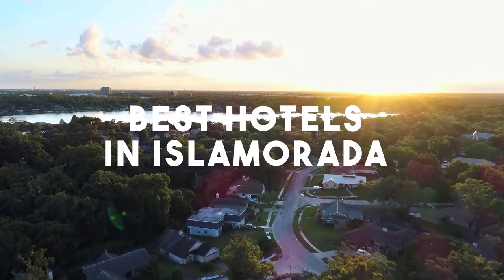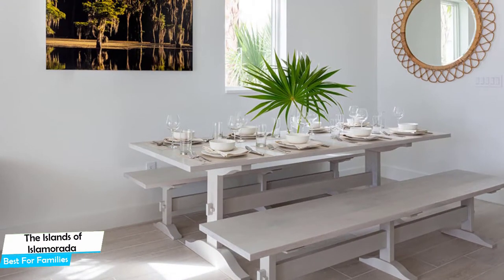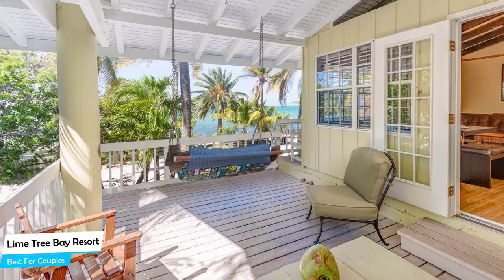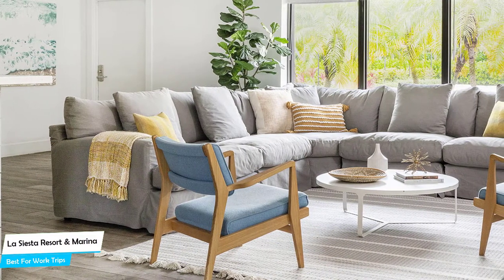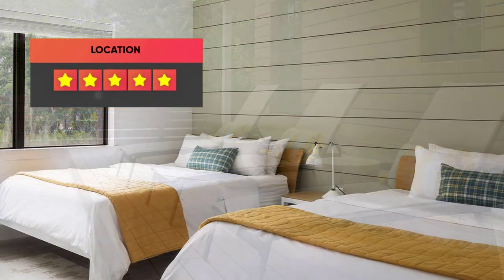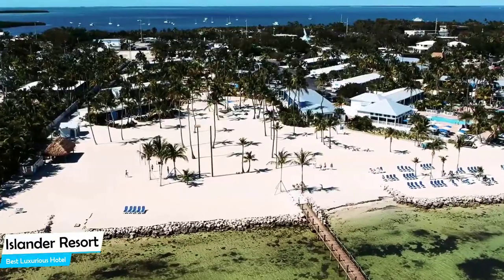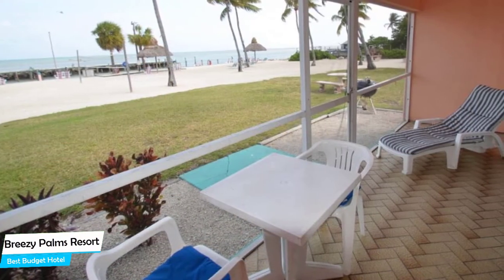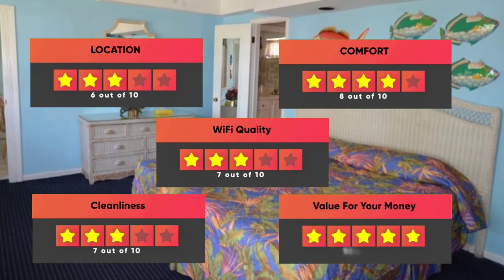Best Hotels In Islamorada - For Families, Couples, Work Trips, Luxury & Budget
► Links to the best hotels in Islamorada we mentioned in this video:

► 5. The Islands of Islamorada
► 4. Lime Tree Bay Resort
► 3. La Siesta Resort & Marina

In this video, we listed the top 5 best hotels in Islamorada . I made this list based on my personal opinion, and i tried to list them based on their price, quality, location and more. If you want to see the price and find out more information about these hotels, you can check out the links above.